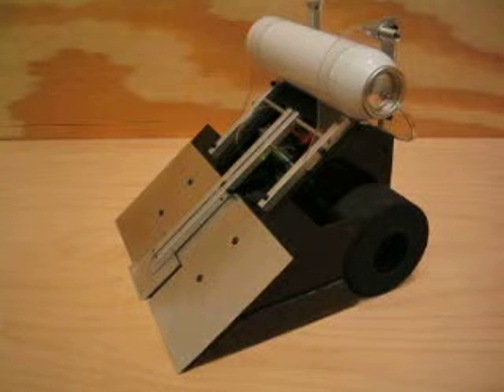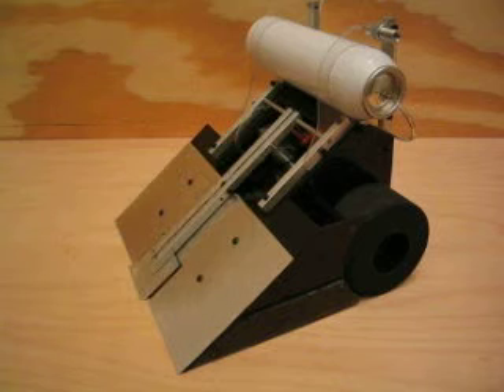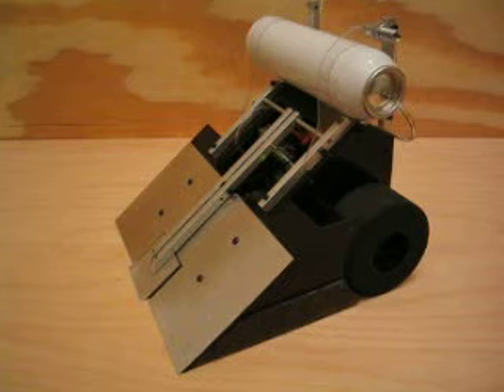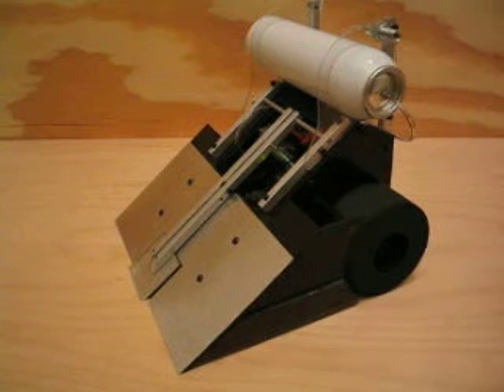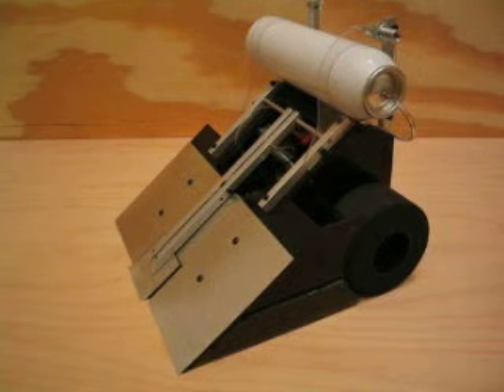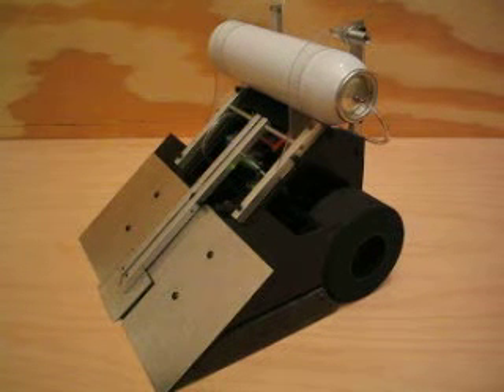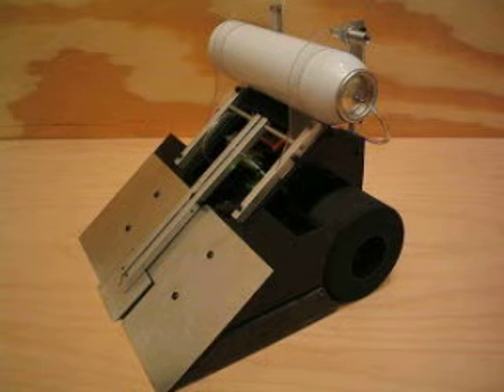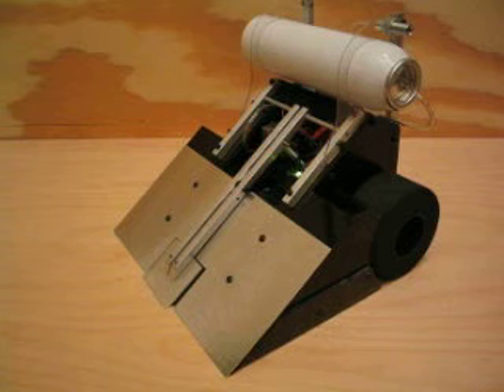Pneumo Lynxmotion Combat Robot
This robot won the 2004 Engineering Week Micro-Battle Bot competition at Boeing. It started life as a Lynxmotion robot kit and was modified with a pneumatic ram and flipper that will flip other robots out of the ring or into a pit. The low center of gravity and low side skirts make it very difficult to flip.   This robot has appeared at school programs, churches and for other exhibition activities.